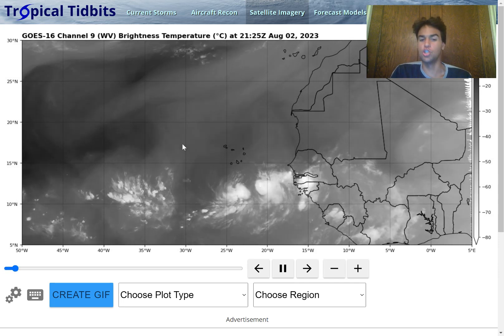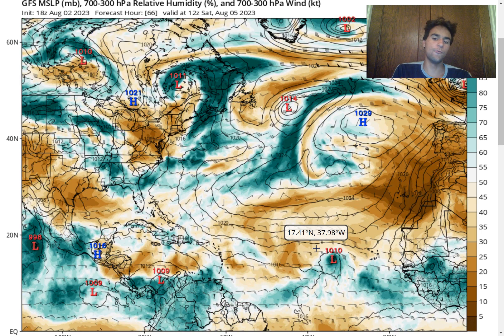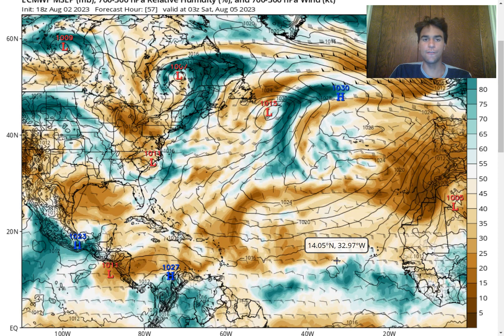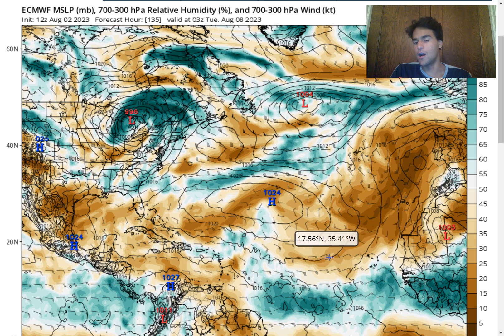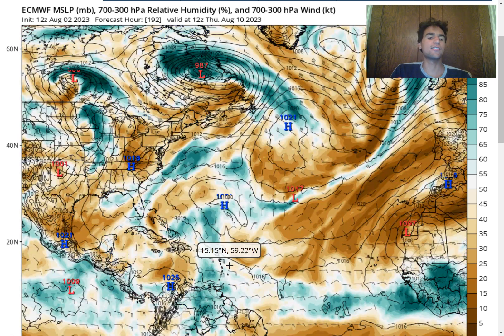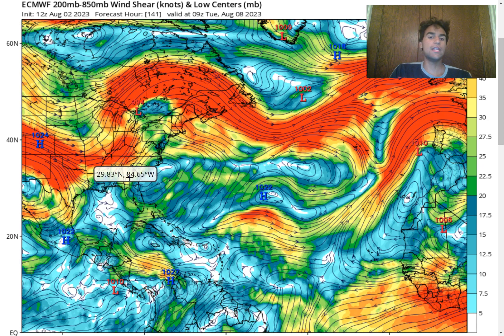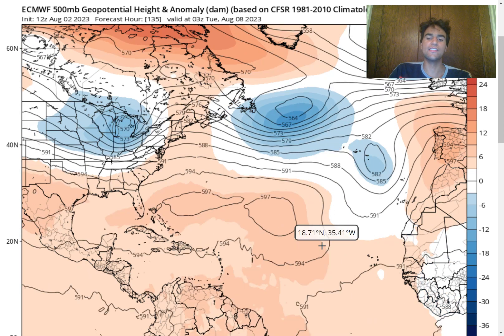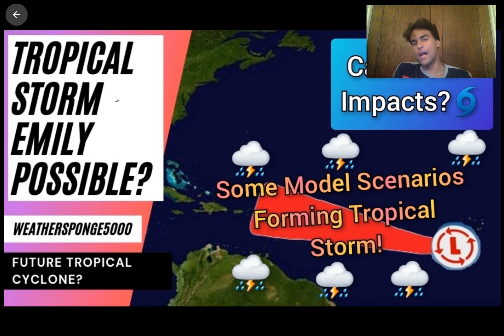Tropical Storm Emily Chance Soon?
In this video, we will primarily focus on our next potential tropical cyclone threat for the 2023 Atlantic Hurricane Season and determine the chance we could see a tropical wave develop into Tropical Storm Emily in the MDR late this week or early next week.